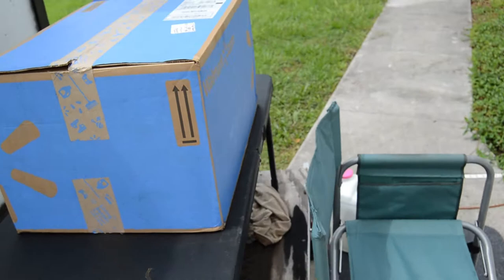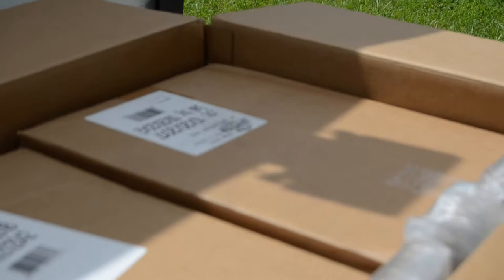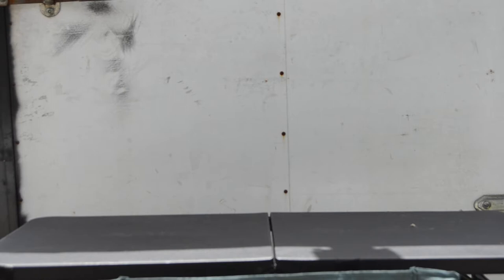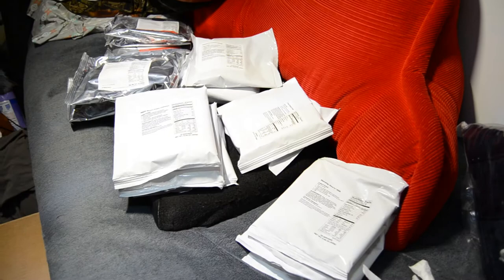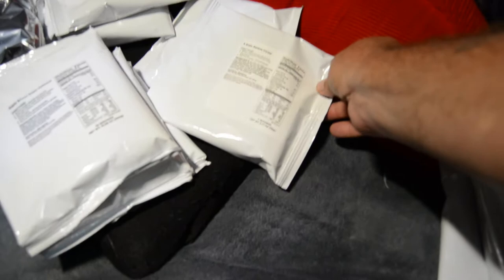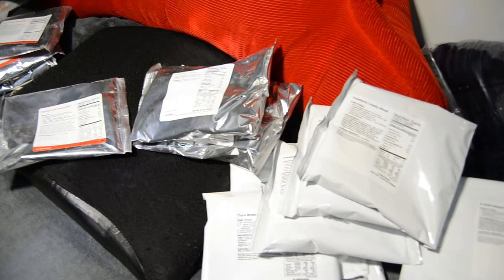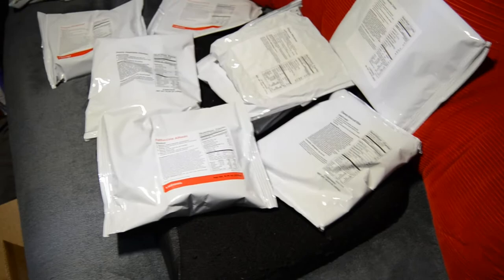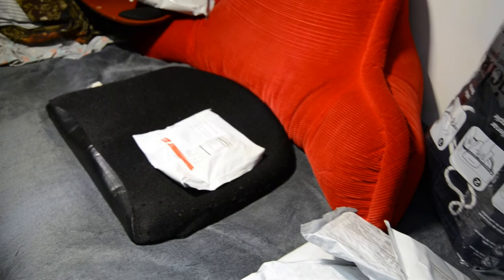Cheap Wanderer: Augason Farms Food Unboxing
Finding and reviewing all of the best places to Boondock.

Camera equipment:
Canon EOS Rebel T6
Nikon D5100
GoPro Hero
HP photosmart 435
ENKEEO Trail Cam
SAMSUNG Galaxy Grand Prime
Targus Tripod
BlackWeb Tripods x2
Swann 8 Camera 1080p security system